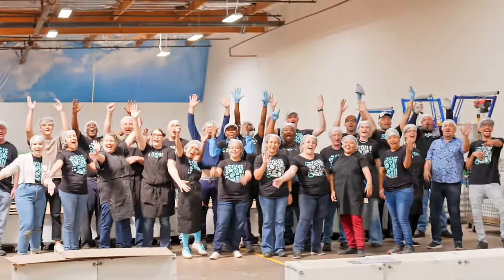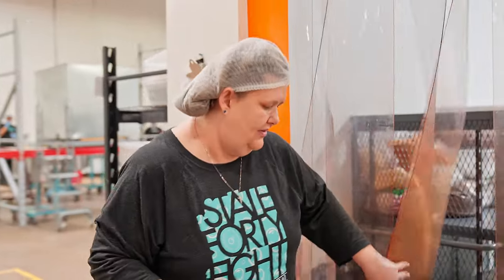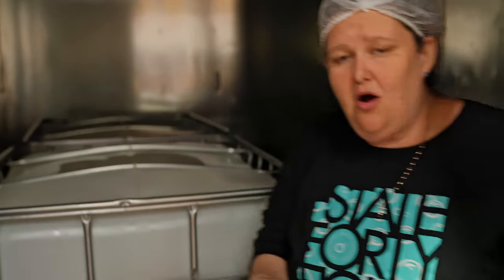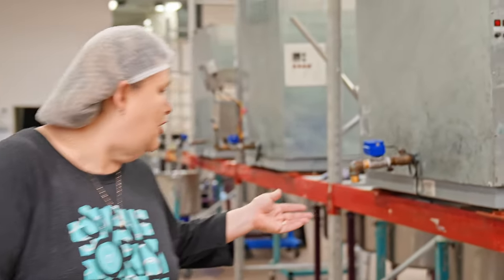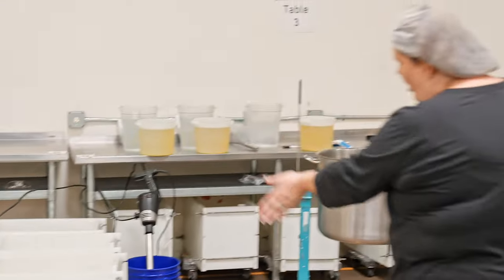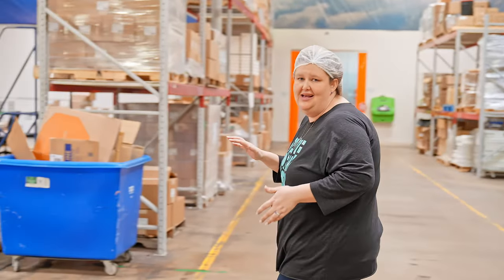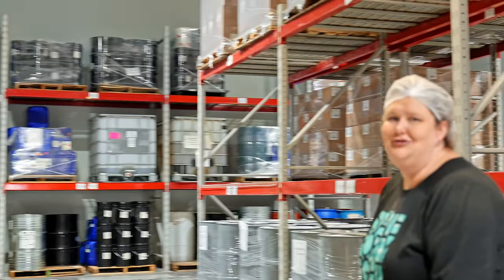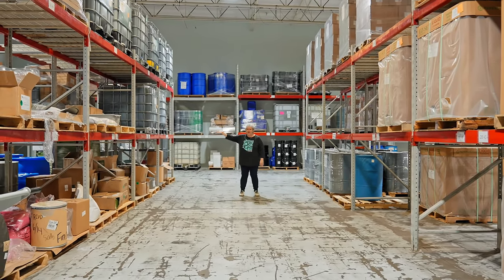A Behind the Scenes Look at Our New 44,000 sq ft Soap Making Facility | Private Label Soap Making 🫧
Wow! What a 3 years! All glory to God for this amazing gift to be able to manufacture soap that keeps people clean and healthy around the world. In this video I'll take you behind the scenes of our new private label manufacturing facility and show you some of the details behind how we can make over 700,000 bars a month using the cold processed method.